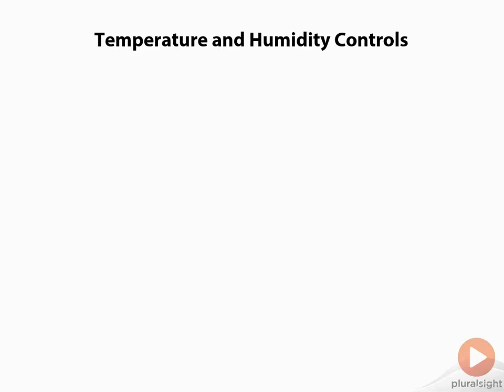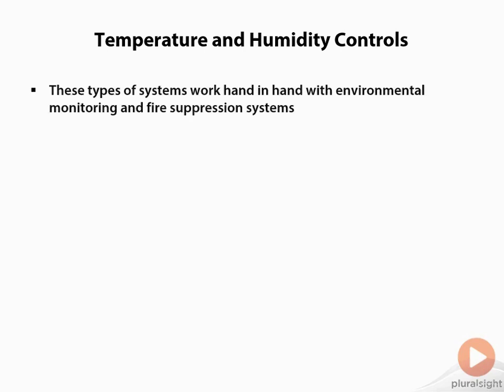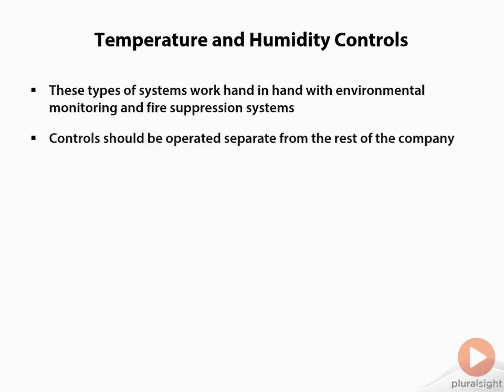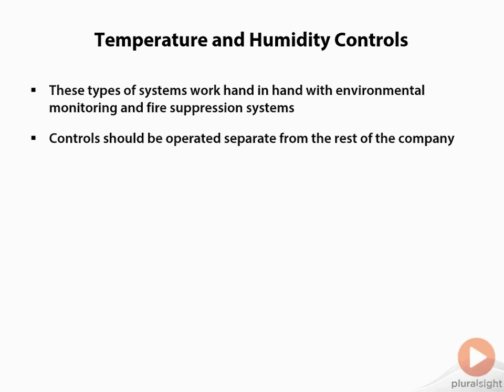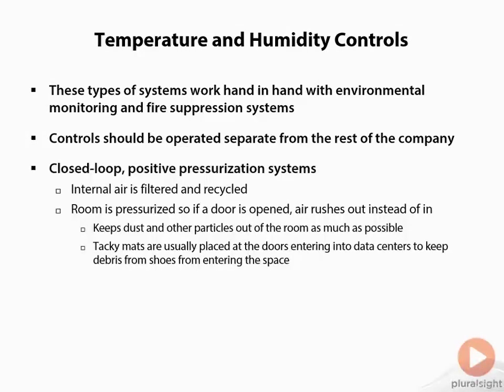079 Temperature and Humidity Controls